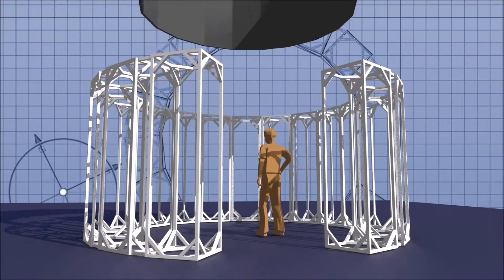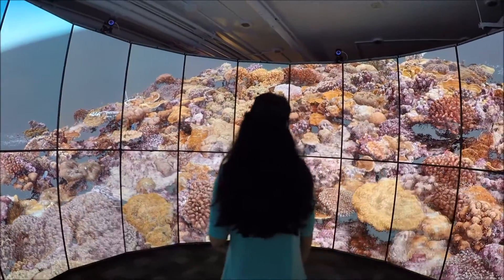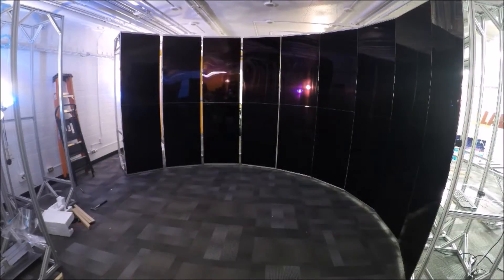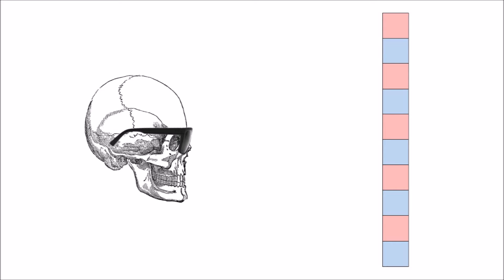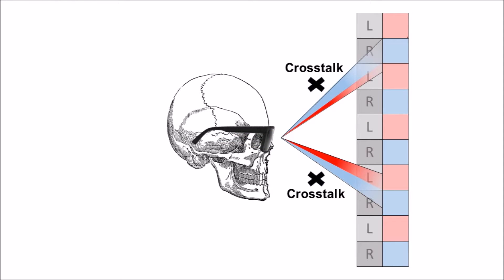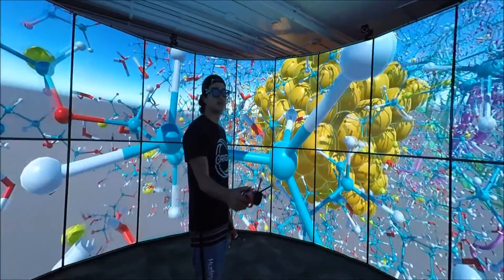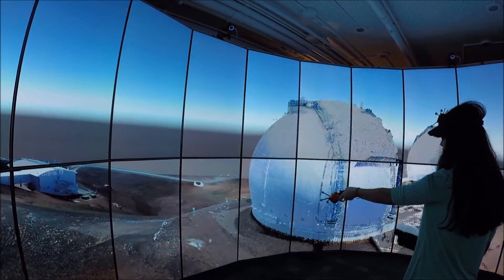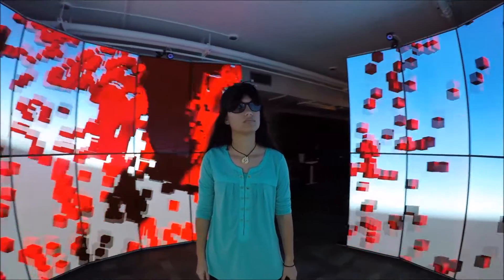Destiny-class CyberCANOE Documentary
Destiny is the highest resolution hybrid reality system in the world with over 265 megapixels of resolution.
Destiny was developed by students at the Laboratory of Advanced Visualization Laboratory at the University of Hawaii Manoa in the Fall of 2016.
The inventor of Destiny, Jason Leigh, also invented the CAVE2 system, which is now sold commercially by Mechdyne.